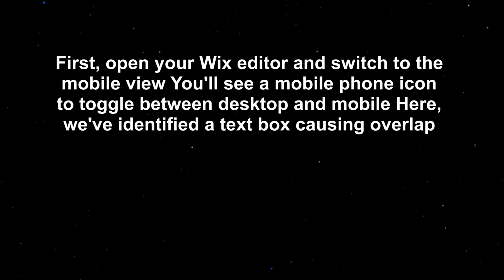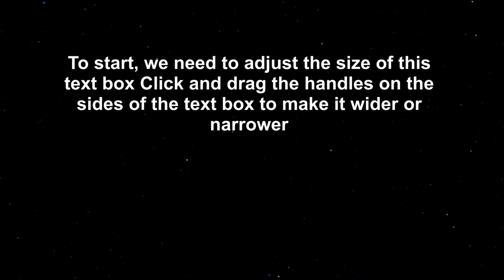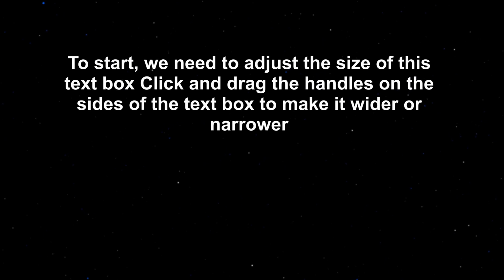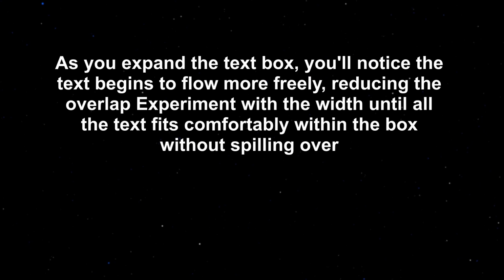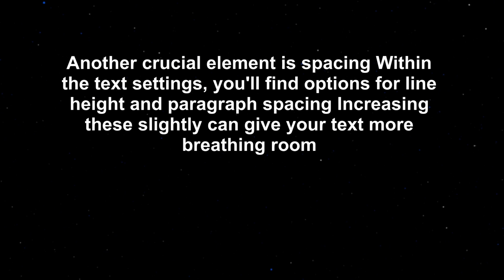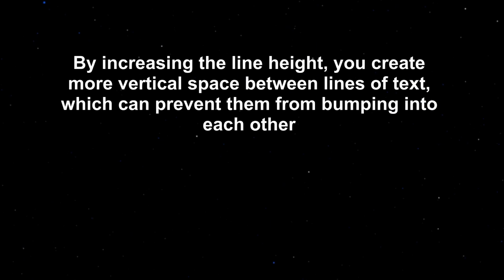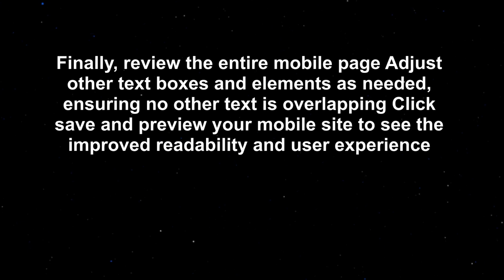Solve Text Overlap On Mobile Mode On Wix - KevinHowTo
Solve Text Overlap On Mobile Mode On Wix guides users on how to fix text overlap issues on their Wix website's mobile version, ensuring a smooth and user-friendly experience for mobile visitors, by adjusting text boxes, font sizes, and spacing for optimal readability.

00:00 Intro
00:09 How to Fix Wix Text Overlap on Mobile
00:21 Open Wix Editor and Switch to Mobile View
00:34 Adjusting Text Box Size
00:53 Reducing Font Size
01:13 Adjusting Line Height and Paragraph Spacing
01:36 Review and Finalize Mobile Page